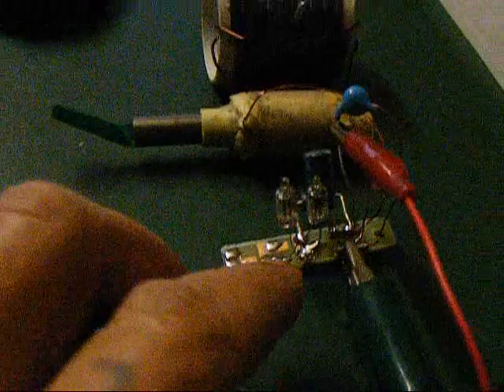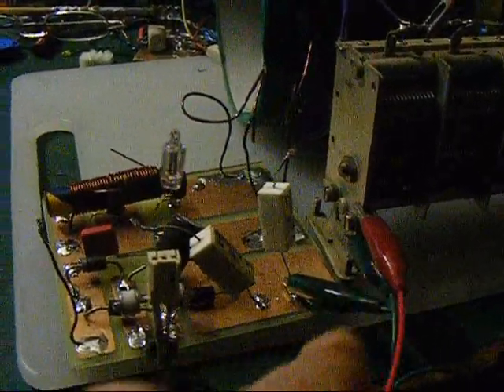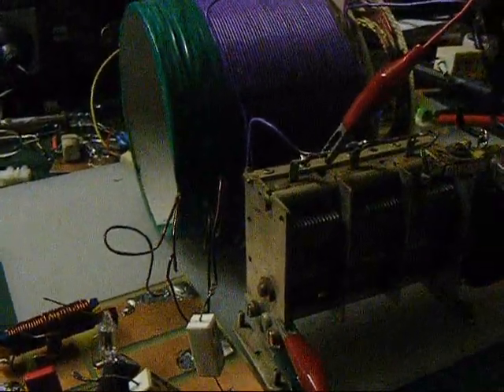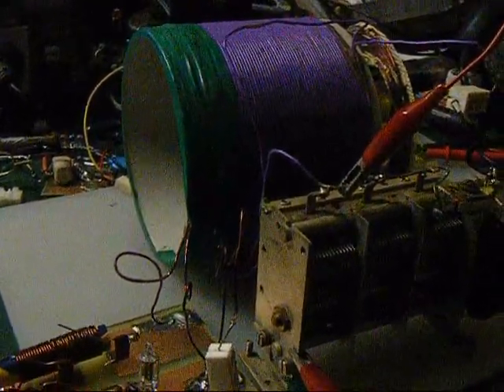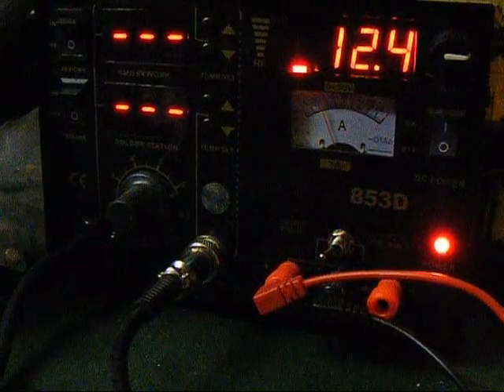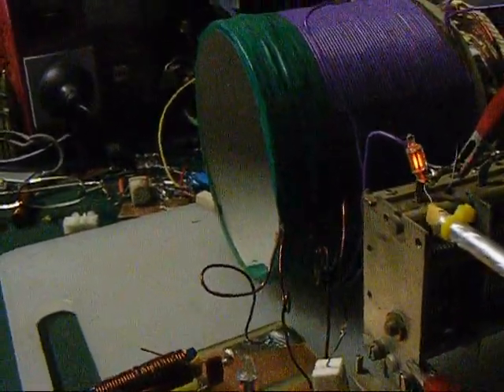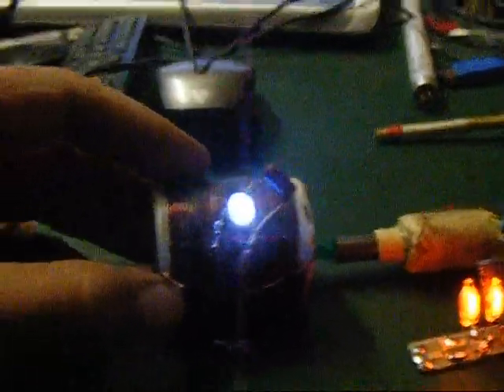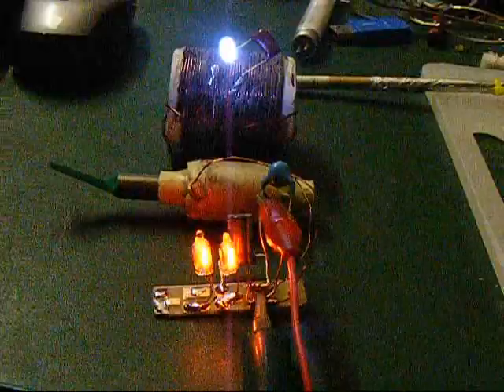Ground Line energy tapping and tuning with resonant tank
Showing a tuning coil used in series with the ground line from the HV tank to tune and tap some energy there, I used an elevated plate for an "antenna" capacitance to increase ground line currents.